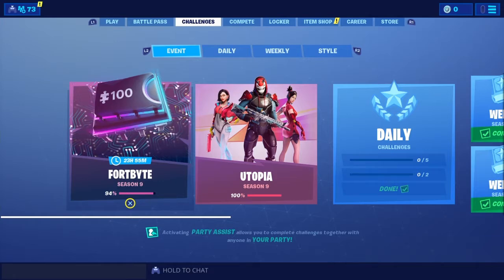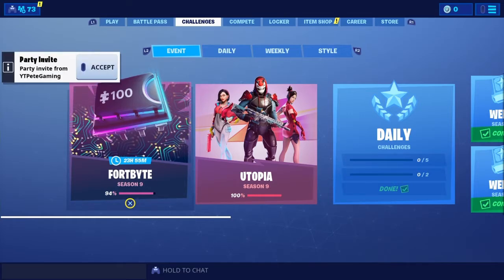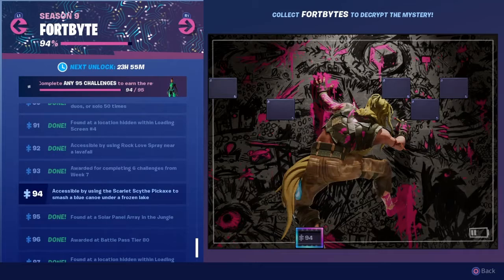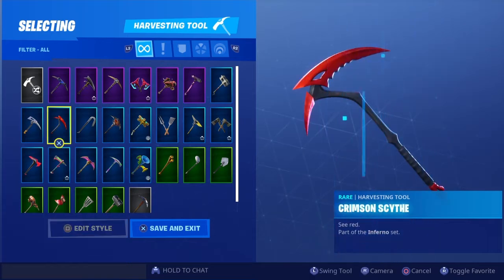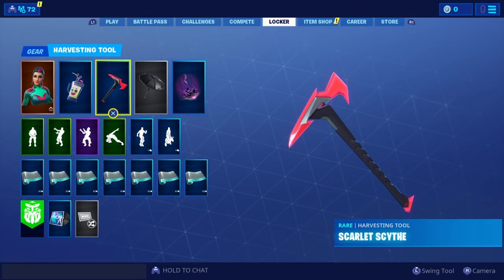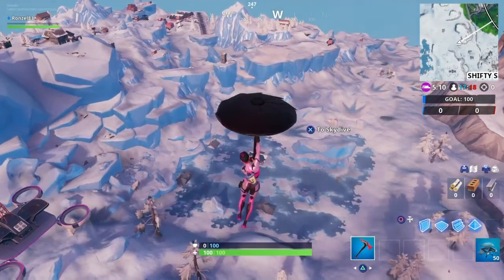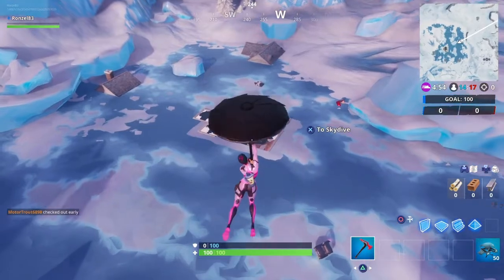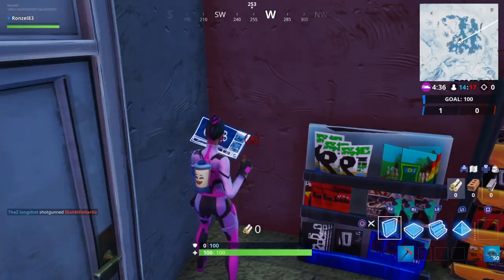Fortnite Fortbyte 94 Accessible By Using The Scarlet Scythe Pickaxe Blue Canoe Under A Frozen Lake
Fortnite Season 9 Fortbyte Challenges

1: Awarded for gaining 175,000 XP

4: Accessible by skydiving through the rings above loot Lake with the plasma trail
contrails equipped

5: Accessible by using the laid back shuffle emote inside a dance club

6: Accessible with Yay emote at an ice cream shop in the desert

7: Accessible by using the cuddle up emoticon inside a rocky umbrella

8.: Found Within Junk Junction

10: Awarded for gaining 60,000 XP

11: Found Beneath a circling parrot

13: Found at a location hidden within loading screen number 2

14: found within an RV park

16: Found in a desert house with too many chairs

17: Found Inside A Wooden Fish Building

18: found somewhere between mega mall and dusty divot

19: Accessible with the vega outfit inside a spaceship building

22: Accessible By Using Rox Spray In An Underpass

23: found between an rv campsite. A gas station, and a monstrous footprint.

25: Awarded at Battle Pass tier 40

26: Accessible With Bunker Jonesy outfit near a snowy bunker

28: Accessible by solving the pattern match puzzle outside a desert junkyard

30: found somewhere between haunted Hills and pleasant park

31: Found at a meteor crater overlook

32. Accessible by wearing kyo back bling at the northern most point

34: found between fork and knife

35: Awarded for gaining 225,000 XP

36: Accessible by Sentinel on a frozen island

37: found inside a disaster bunker basement in pleasant park

39: Awarded for completing six challenges from Week 2

40: Accessible with the demi outfit on a sundial in the desert

41: Accessible by using Tomatohead Emoticon Inside the durrrburger restaurant

42: awarded for completing 6 challenges from week 3

44: Awarded at Battle Pass tier 20

46: Awarded at Battle Pass tier 100

49: Found in trogs ice cave

50: Accessible at night time inside mountain top castle ruins

51: Accessible by using the cluck strut to cross the road in front of peelys banana stand

52: Accessible with bot spray inside a robot factory

53: Accessible by helping to raise the disco ball at an abandoned mountain top villain lair

55: Found within Haunted Hills

57: Awarded by finishing top 10 in squads, duos, or solo 25 times

60: Accessible with the sign spinner emote in the happy oink restaurant

61: Accessible by using sunbird spray on a frozen waterfall

62: Accessible with the stratus outfit within an abandoned mansion

63: found somewhere between lucky landing and fatal Fields

64: Accessible By Rox On Top Of Stunt Mountain

65: Found in a basement budget movie set

66: Awarded by finishing top 10 in squads, duos, or solo 75 times

67:accessible by flying the retaliator glider through the rings under the southern most sky platform

68: Found within a snowy town bookshop

69: found inside a stone pig building

70: Accessible by skydiving through the rings above lazy lagoon with the vibrant contrails equipped

71: Awarded for completing six challenges from Week 1

72: Found Within Salty Springs

73: awarded for completing 6 challenges from week 6

74: found in a filing cabinet inside an assassins basement on the desert coast

75: found within an airport hanger

76: Found behind a historical diorama in an insurance building

77: Found Within A Track Side Taco Shop

78: Found Within A Ranger Tower Overlooking A Drained Lake

79:Found within an arcade

80: Accessible using bunker basher to smash the rock at the highest point of the volcano rim

81: Accessible in the daytime near a mountain top cactus wedge

82: Accessible by solving the pressure plate puzzle NW of the Block

83: found in a rock garden near the coast

84: Awarded at Battle Pass tier 60

85: Awarded for gaining 30,000 XP

87: Awarded by finishing top 10 in squads, duos, or solo 50 times

88: found somewhere within map location J3

89: Accessible by flying the scarlet strike glider through the rings east of snobby shores

90 Awarded by finishing top 10 in squads, duos, or solo 100 times

91 Found at a location hidden within loading screen number 4

94: Accessible by using the scarlet scythe pickaxe to smash a blue canoe under a frozen lake

95: found at solar panel array in the jungle

96: Awarded at Battle Pass tier 80

97: found at a location hidden within loading screen 8

99: Awarded for gaining 125,000 XP

100: found on the highest floor of the tallest building in neo tilted

It's important to reiterate that Fortbytes and are exclusive to those that have spent V-Bucks on a Battle Pass. They are, effectively, another set of unique challenges that function similar to the way as the Battle Pass-exclusive weekly challenges, which means if you don't own the Battle Pass, you won't be able to see any of it. You can read our Fortnite Season 9